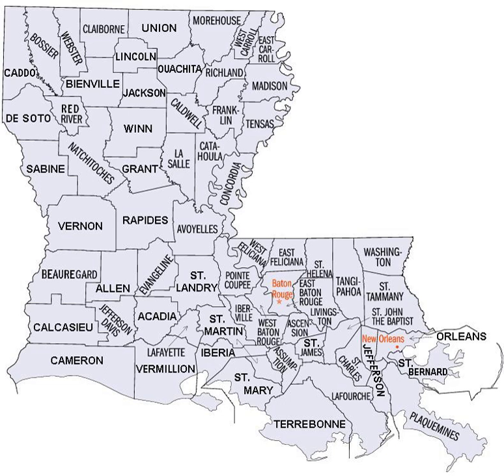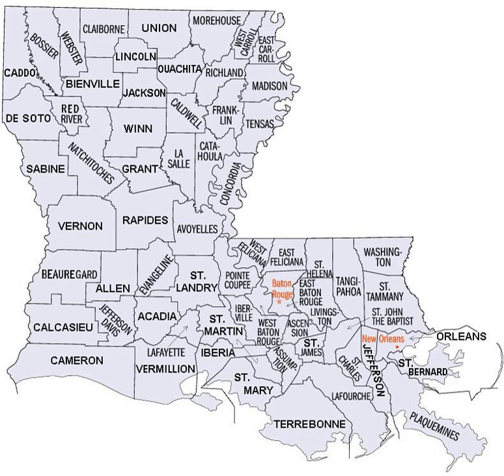National Register of Historic Places listings in Louisiana | Wikipedia audio article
This is an audio version of the Wikipedia Article:
National Register of Historic Places listings in Louisiana

00:00:24 1 Current listings by parish
00:01:21 2 See also

- Socrates

SUMMARY
This is a list of properties and districts in Louisiana that are listed on the National Register of Historic Places.  There are listings in each of Louisiana's 64 parishes.
The locations of National Register properties and districts (at least for all showing latitude and longitude coordinates below), may be seen in a map by clicking on "Map of all coordinates".